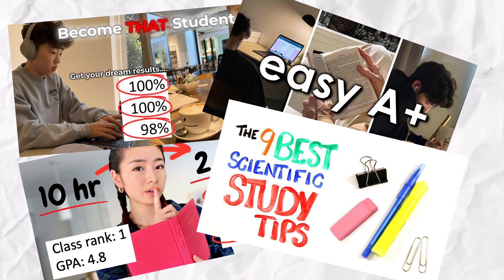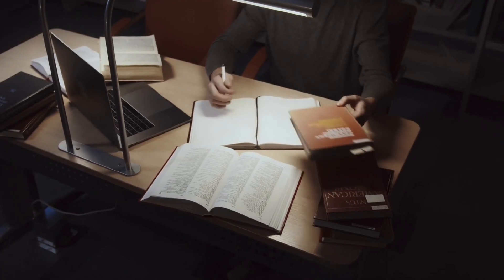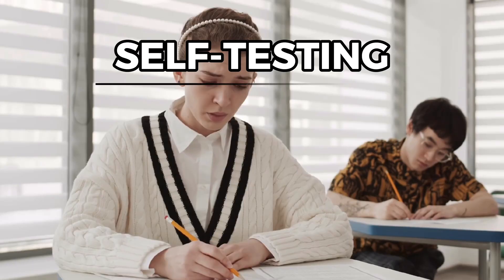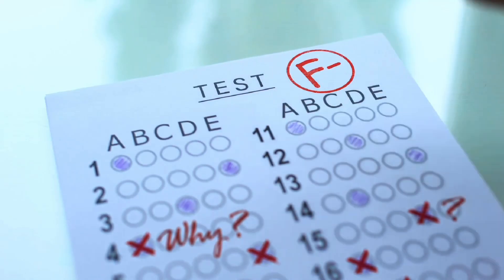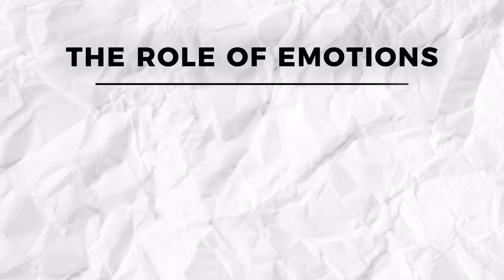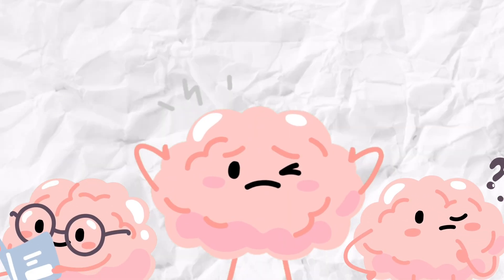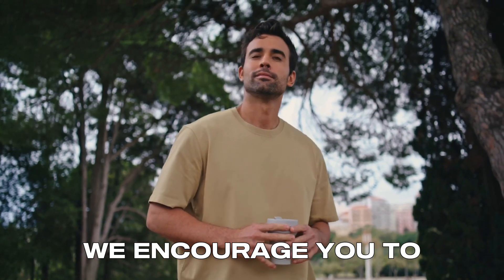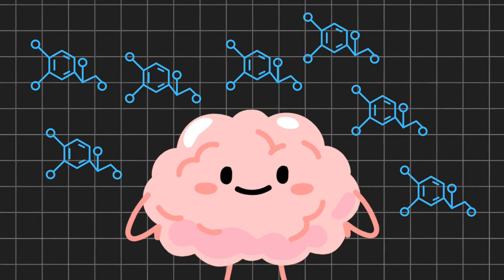Neuroscientist: Become A Top 0.1% Student With These 5 Methods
It’d go a long way.

This video is a condensed and edited version of the full 101 minute episode from ​⁠ ​⁠​⁠​⁠ . We highly recommend watching the full episode and following the podcast.

* If any owners would like me to remove the video we have no problem with that, just send us a letter